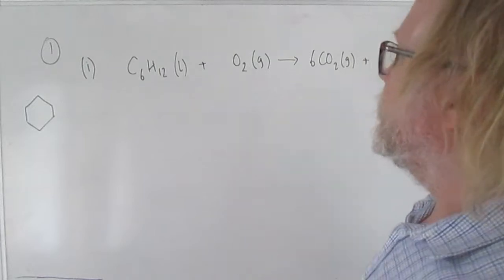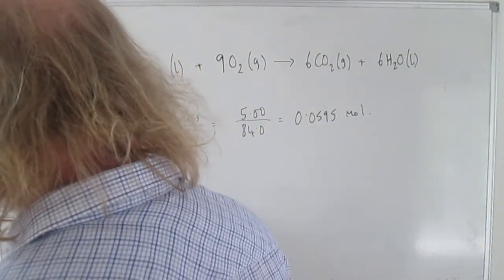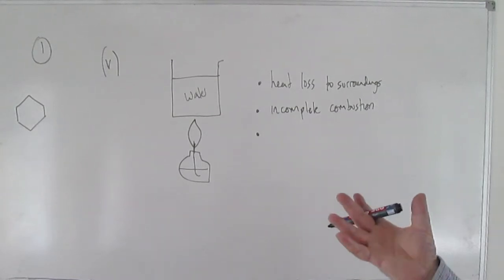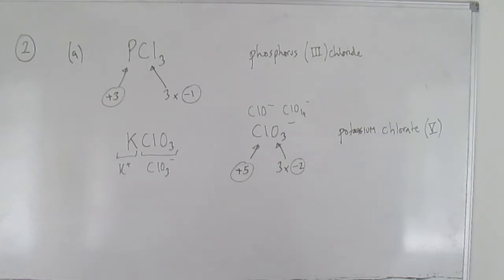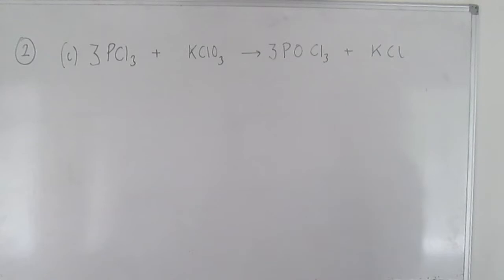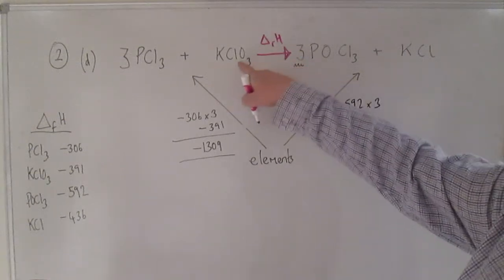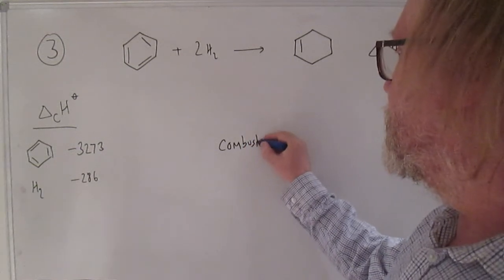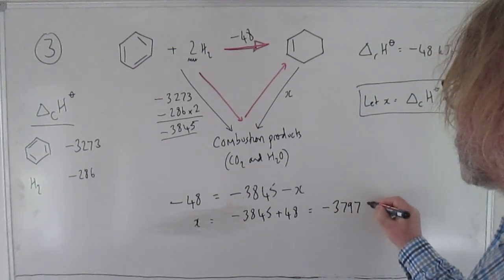Enthalpy II Exercise Q1 3